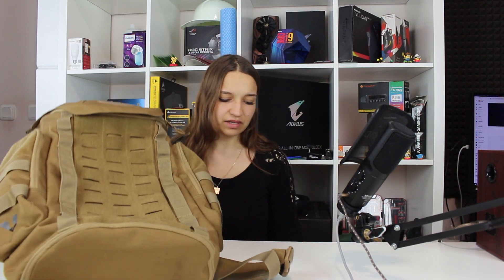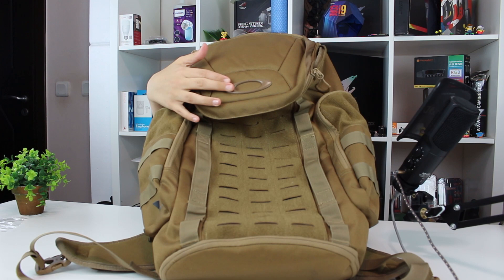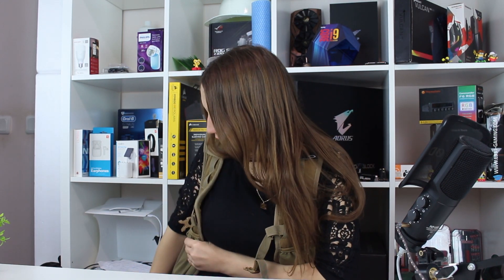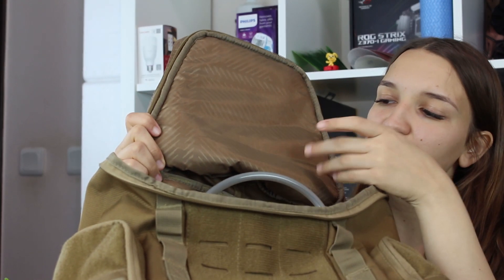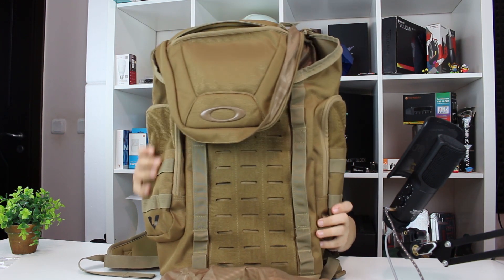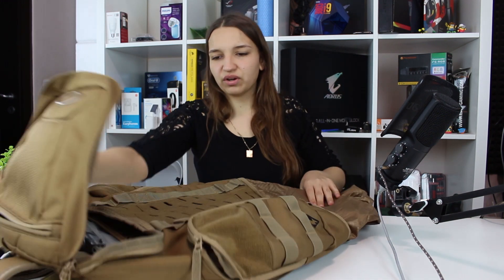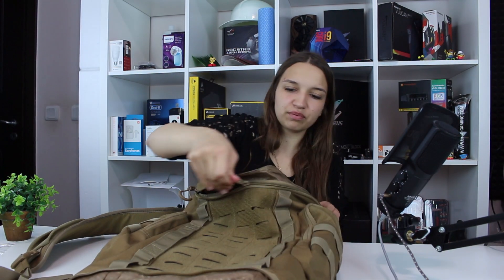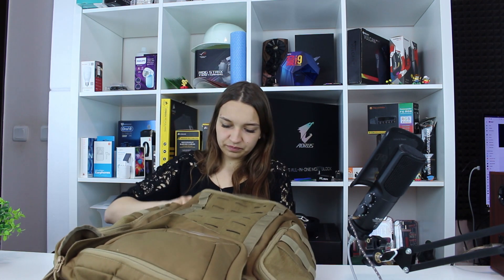🎒⚠️ THE BACKPACK that can TAKE IT ALL- Oakley Link Pack Miltac REVIEW 🎒⚠️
►Amazon US / Oakley Link Pack Miltac
►Amazon US / Oakley Link Pack Miltac Black vers
►Amazon US /Oakley Link Pack Miltac camo vers

►Amazon UK / Oakley Link Pack Miltac coyote
►Amazon UK / Oakley Link Pack Miltac Black vers

►Amazon Germany / Oakley Link Pack Miltac
►Amazon Germany / Oakley Link Pack Miltac black vers

I Just found the best backpack in the world - OAKLEY LINK PACK MILTAC!
I always wanted to have a backpack that can take all of my things without spilling - and here it is!

Guess what, you do not need to hold the water bottle in your hand because the backpack has a solution for this also !

You are READY!
JUST Take your Oakley  Link pack Miltac and hit the ROAD!

There will be a time,  that I will travel or go and i do not want to put my channel on hold  - that means i need my equipment everywhere with me.
The solution is big, durable and spacious backpack that can take it all - Oakley Link Pack Miltac !  Not exactly technology, but invented with exquisite one.
One great backpack, that has a unique blend of Oakley's signature style and some tactical features, ready for action in any conditions.
Simple design with multiple specifications.
Built for the hard-charging action-sport athlete and people like me who always need more space.
Specifications:
●Dual-zip main compartment offers ample storage
●Interior hydration sleeve stores included 2L water bladder
●Dedicated shoe compartment keeps footwear separate from other gear
●Adjustable, padded straps provide comfortable carrying
●Side pockets offer easy-access storage
●Padded eyewear pocket protects sunglasses
●Gear easily attaches to Velcro® panels and daisy-chain webbing
●Durable 600D polyester construction helps protect contents
●23L Capacity
●20.5" H x 12.5" W x 7.5" D
- I totally reccomend this product. not fancy but ergonomical and spacious !